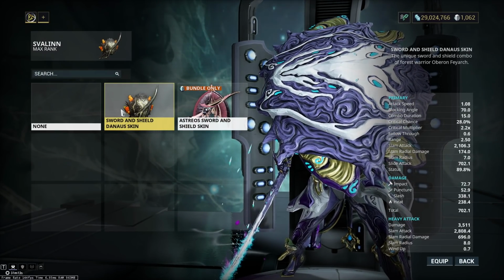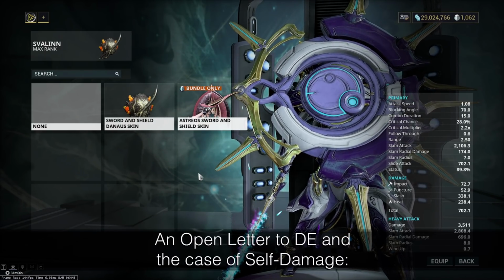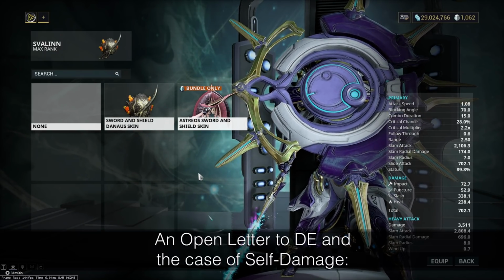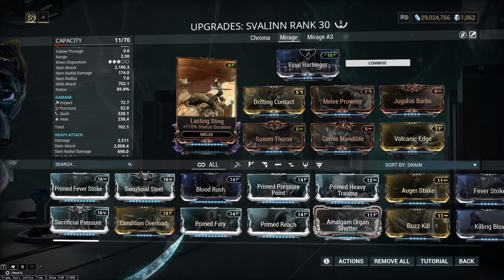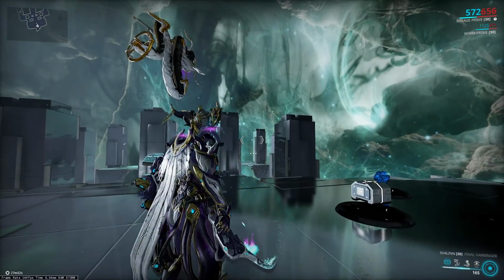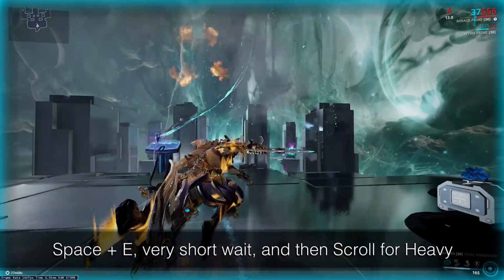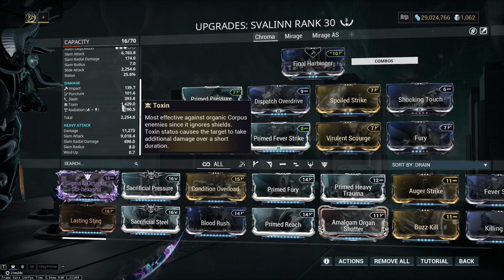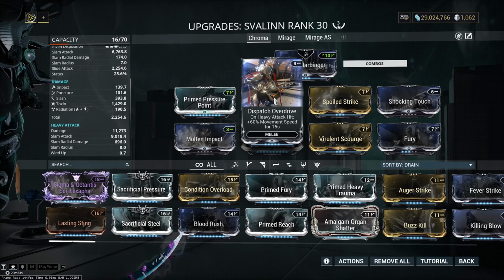Warframe | Heart of Deimos | Builds: How to Buff Eclipse and Vex Armor in Eidolons [2020] (OUTDATED)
What is good! Here it is, the most requested video everyone has been asking for.
Today we will show you how to buff your Eclipse and Vex Armor on Mirage and Chroma in Eidolons.

0:00 Intro
0:18 The weapon we all need, and the hero we deserve
0:52 Open Letter to DE and why removing all Self Damage is bad

4:22 Mirage - Weapon Setup and Explanation
5:00 Mirage - Riven Talk
5:40 Mirage - How the Weapon works
6:09 Mirage - How to get Self Heat Procs
6:26 Mirage - Setup Rotation for Self Heat Procs
7:04 Mirage - Advanced Techniques for more consistent Self Heat Procs
7:22 Mirage - Why Mirage runs want Limbo instead of Harrow + Pros and Cons

8:38 Chroma - Weapon Setup and Explanation + Tips and Tricks
10:23 Chroma - Setup Rotation for Vex Armor (Refer to Mirage "How the Weapon works")
11:05 Closing Words

What do you think of DE constantly removing all our remaining methods of self-damage? Do you think we should make our voices known that this is not what we want? I will admit I'm definitely frustrated with the numerous self-damage removals in the last few months, particularly the Stug, which literally served no other purpose. They turned a weapon that nobody actually uses for normal play and had one use, to a weapon that now has zero uses.

What do you think of all the self-stagger currently in the game? Do you feel it's justified that many more weapons now have self-stagger, than weapons that ever even had self damage? Has your favourite weapon been affected by these changes? How about the aoe falloff changes?

What do you think of how some weapons basically require you to have Primed Sure Footed to avoid the constant staggers from ally collisions and other non-enemy "objects"? And what about Primed Sure Footed being locked behind the Daily Tribute system as well, while being so crucial to the self-stagger meta with seen in so many of the new weapons, and the first Primed Mod requiring 200 days logged in, with Primed Sure Footed not appearing as a choice until 400 days?

Sigma & Octantis sword and shield is a login reward weapon through the Daily Tribute system. Login reward weapons can be redeemed starting on Day 100, with a chance to pick another every 200 days thereafter. Sigma & Octantis becomes available for selection starting on Day 300. It comes with a free weapon slot and pre-installed Orokin Catalyst. You can acquire additional blueprints from Cephalon Simaris for 100,000 standing once you have redeemed it from the Daily Tribute system. The weapon is not tradable.